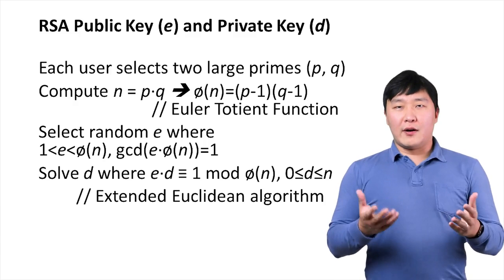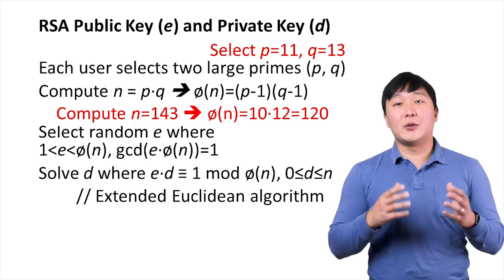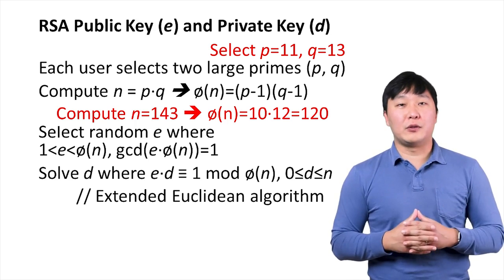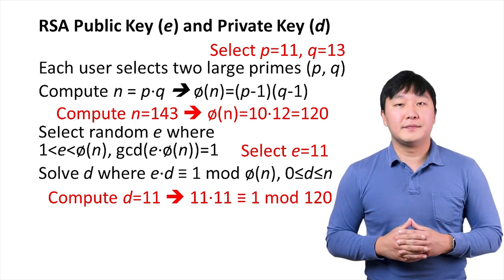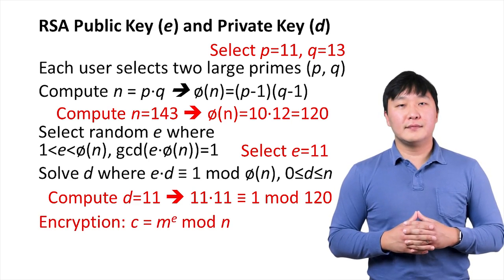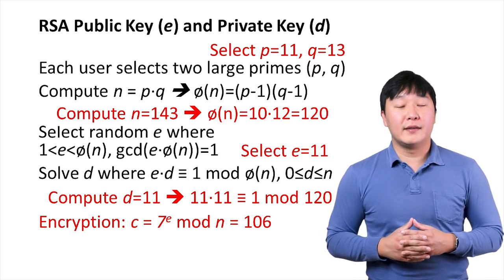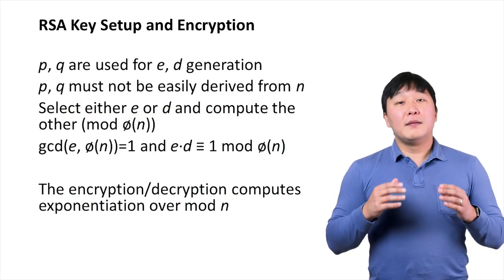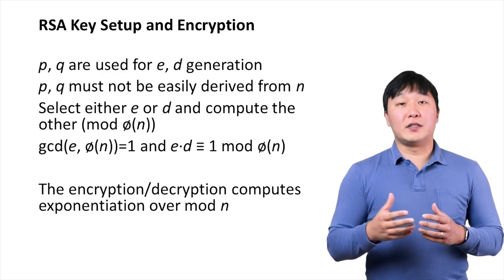RSA Example - Asymmetric Cryptography and Key Management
Link to this course:
Applied Cryptography Specialization
Welcome to Asymmetric Cryptography and Key Management!

In asymmetric cryptography or public-key cryptography, the sender and the receiver use a pair of public-private keys, as opposed to the same symmetric key, and therefore their cryptographic operations are asymmetric. This course will first review the principles of asymmetric cryptography and describe how the use of the pair of keys can provide different security properties. Then, we will study the popular asymmetric schemes in the RSA cipher algorithm and the Diffie-Hellman Key Exchange protocol and learn how and why they work to secure communications/access. Lastly, we will discuss the key distribution and management for both symmetric keys and public keys and describe the important concepts in public-key distribution such as public-key authority, digital certificate, and public-key infrastructure. This course also describes some mathematical concepts, e.g., prime factorization and discrete logarithm, which become the bases for the security of asymmetric primitives, and working knowledge of discrete mathematics will be helpful for taking this course; the Symmetric Cryptography course (recommended to be taken before this course) also discusses modulo arithmetic.

This course is cross-listed and is a part of the two specializations, the Applied Cryptography specialization and the Introduction to Applied Cryptography specialization.

Very good description of the basics and also pace of the session is good.,VERY IMPRESSIVE TEACHING AND I LOVED LECTURES VERY MUCH